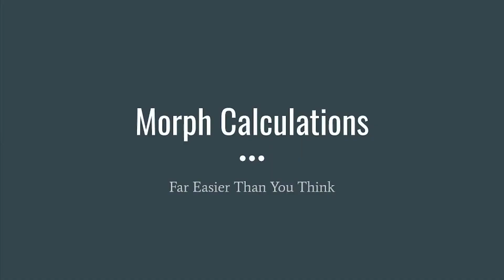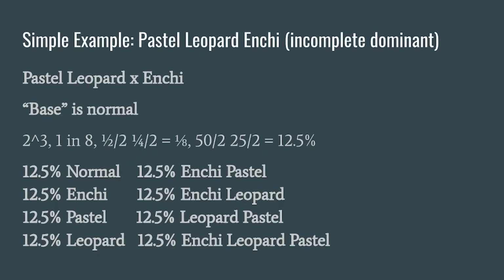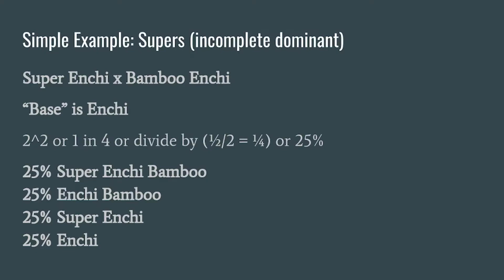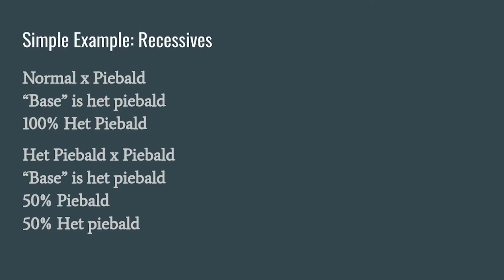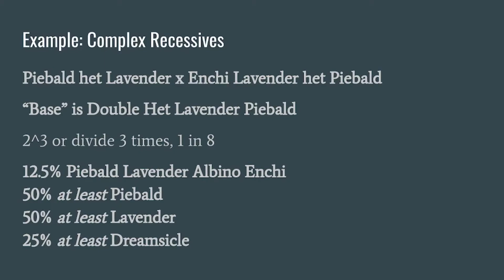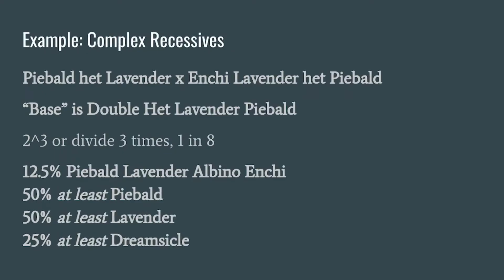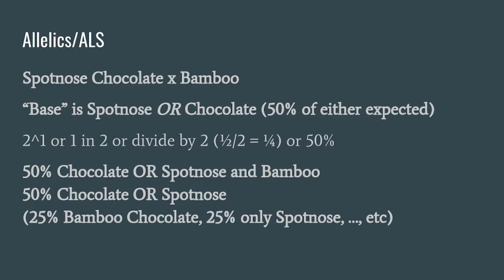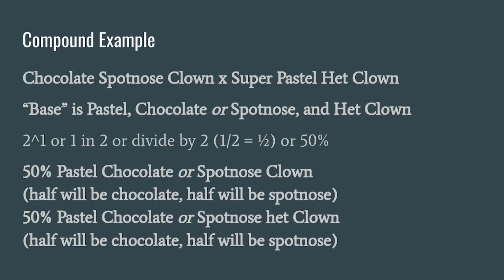Top 5 Easy Ways To Do Morph Math Tutorial - Learn How To Calculate Morphs With Just Your Fingers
Ball pythons are often quoted as having thousands and thousands of genes. What makes them stand out from other animals?

Nearly every desirable trait (morph) we select for in these animals are Mendelian - that means the offspring will always have a 50% chance to inherit a gene from a parent. It's an easy to learn and well established pattern of genetics long predating any calculators on websites or Facebook Geneticists. :)

Recessives, incomplete dominants, allelic... it doesn't matter! You can do these calculations using just your fingers.

We feature ball pythons here but you can do the exact same math with East African sand boas, fancy rats, corn snakes, blood pythons, crested geckos (Axanthic and Lillywhite at this time), ... pretty much any animal with a desired inherited trait. :)

Methods:
1 - Power of 2
2 - Divide by 2 in fractions
3 - Divide by 2 in decimals
4 - Create a list of every combo (you can do this in Excel or a programming language)
5 - Use created Morph Calculators available on various sites